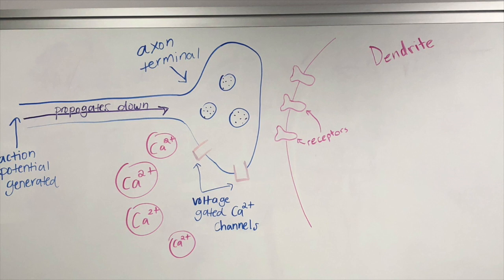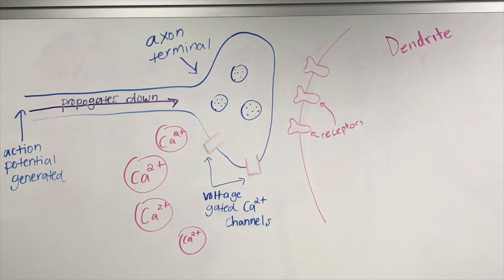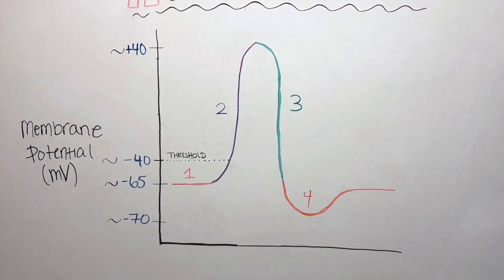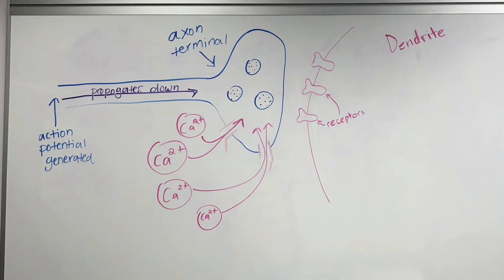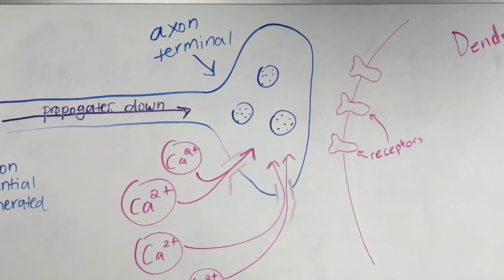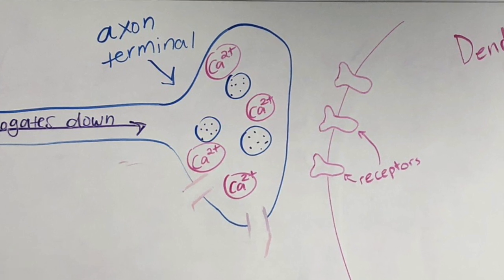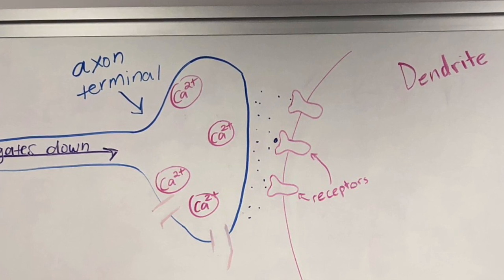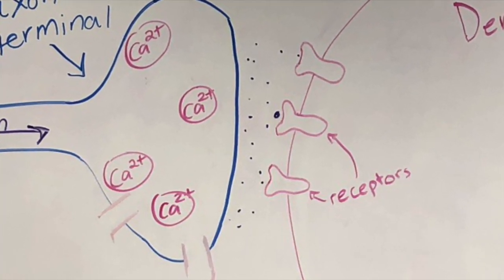Neuro transmission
Simplified Process of Synaptic Transmission in a Neuron